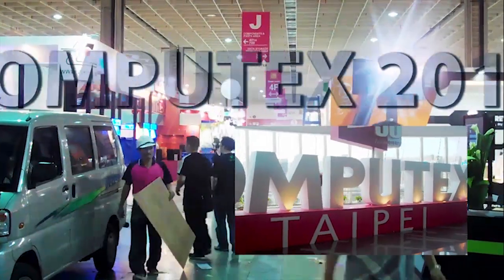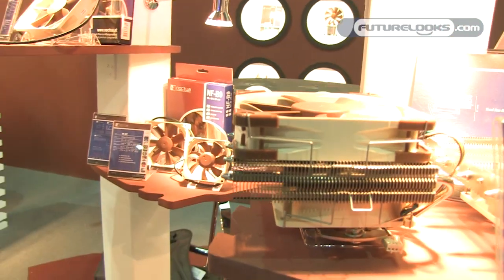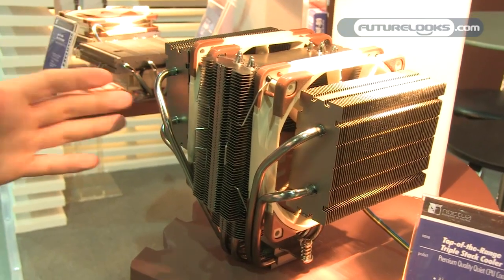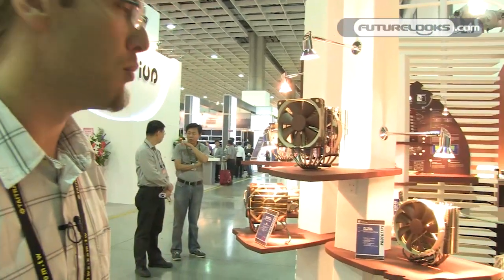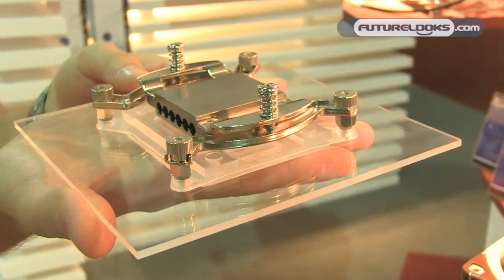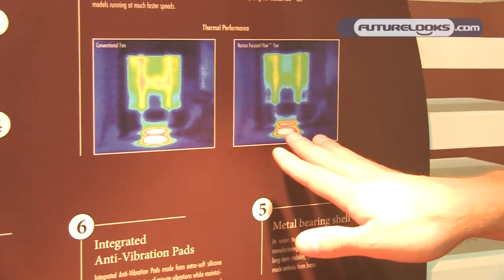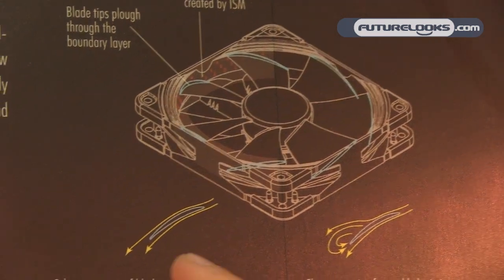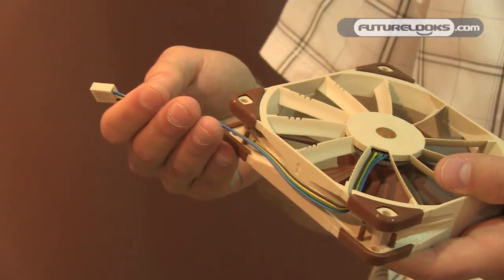COMPUTEX 2011 - Noctua Shows Off New CPU Cooler Prototypes and Focused Flow Fan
- Noctua shows off some new concept coolers that may become real coolers in the near feature. They include an updated successor to the NH-D14 plus a number of new coolers that interfere less with the CPU socket area and RAM with tall heatsinks.

Also being shown off is their new LGA2011 CPU Socket retention kit which is FREE if you own a previous Noctua product. They also show off a new signature fan called "Focused Flow" which has a number of new innovations that make their already excellent fans even better.